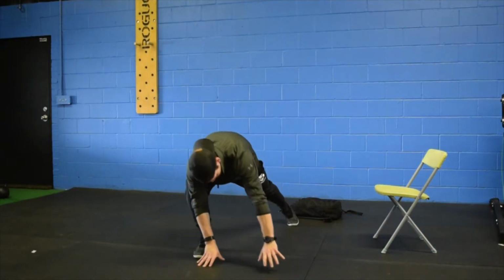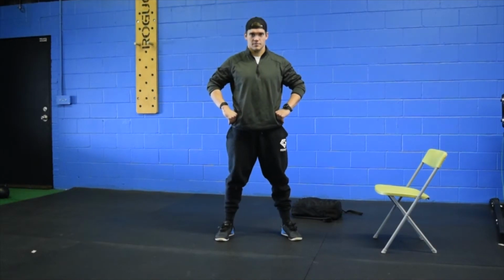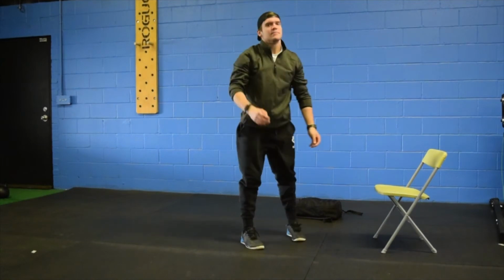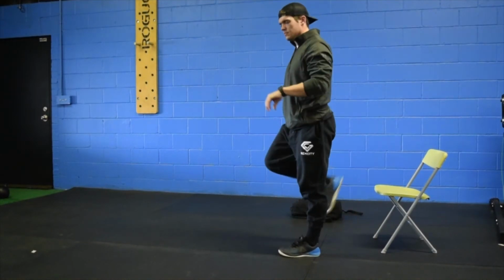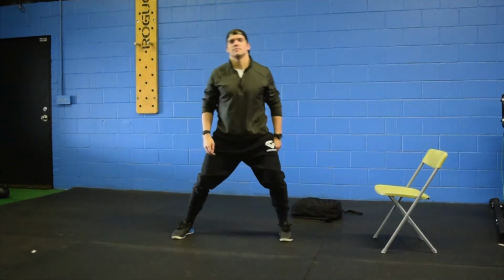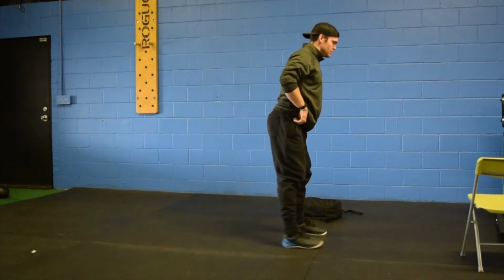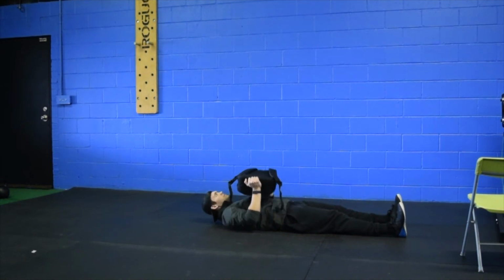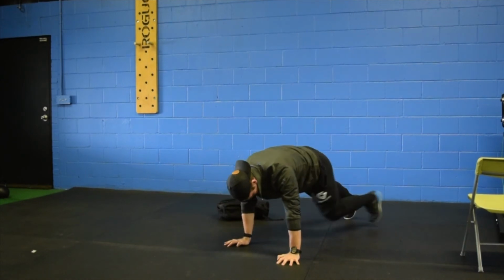GC30 Home 4 2 20